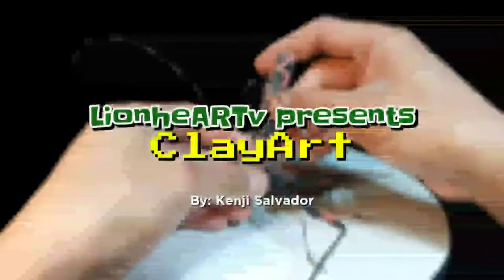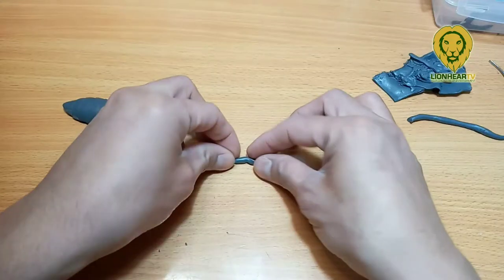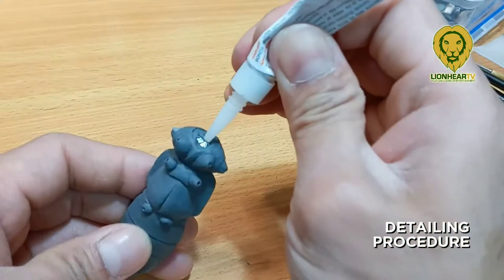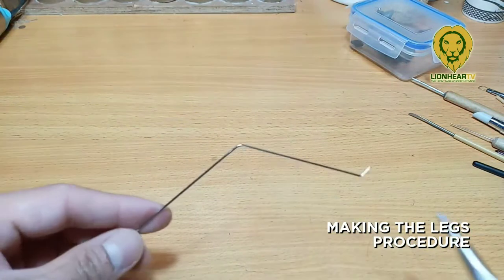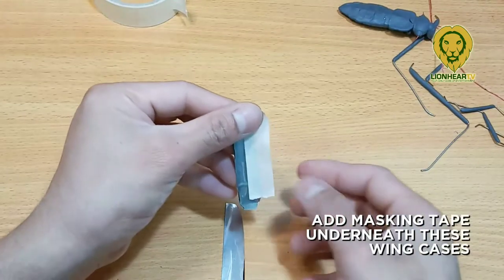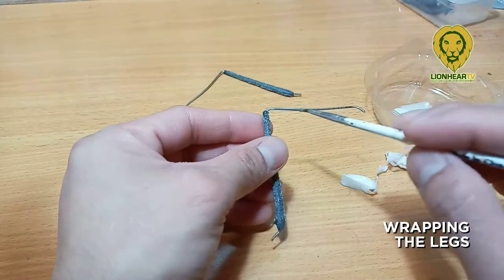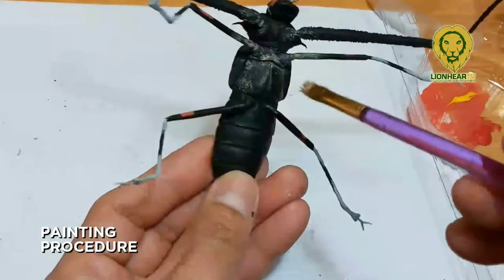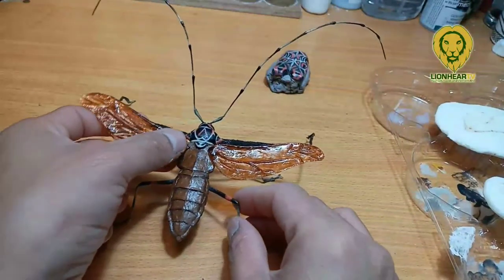ClayART: Harlequin longhorn beetle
The harlequin beetle feeds on sap and is given this name because of its elaborate pattern of black, red and greenish yellow markings on the wing covers of both sexes.